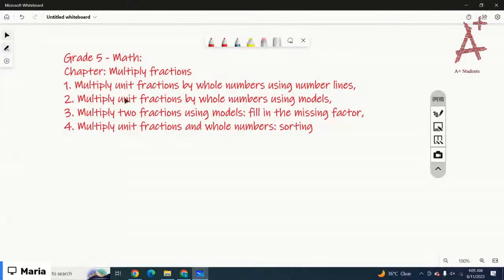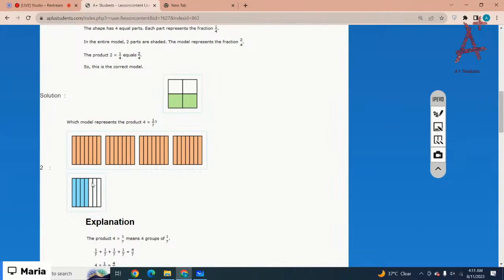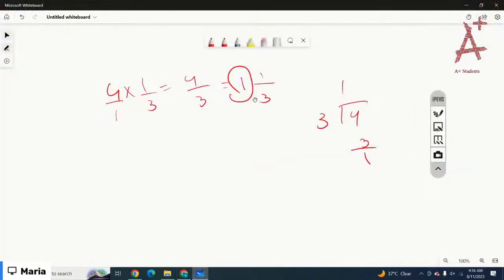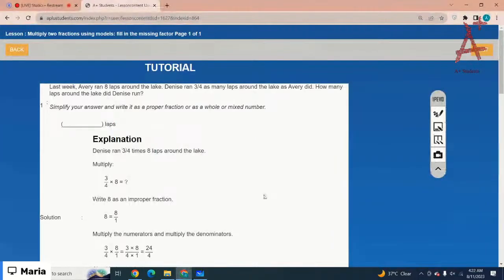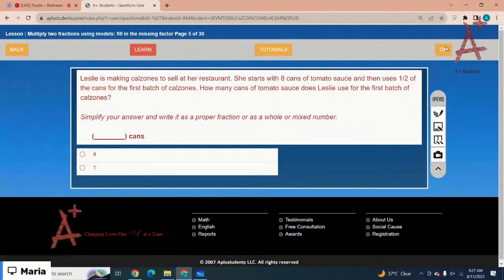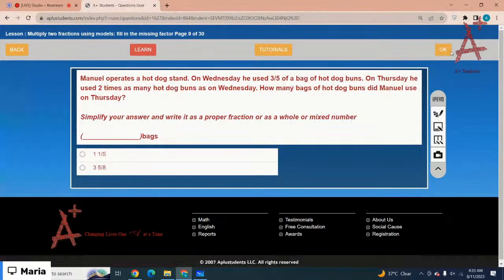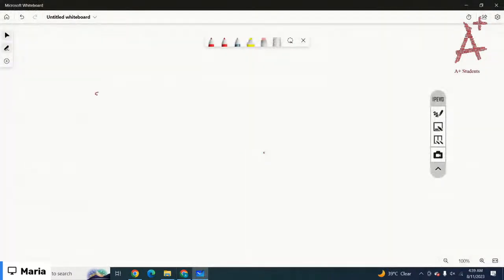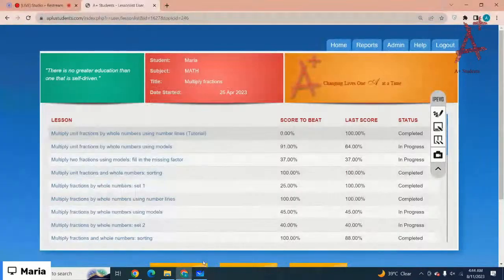Grade 5 - Math: Multiply unit fractions by whole numbers using number lines, Multiply unit fracti…